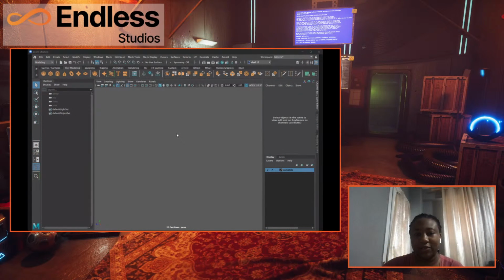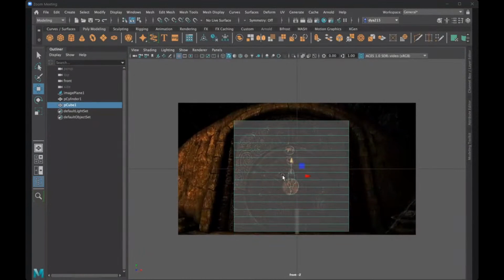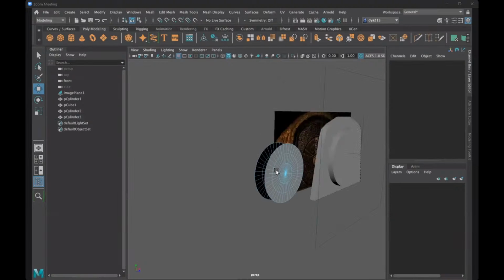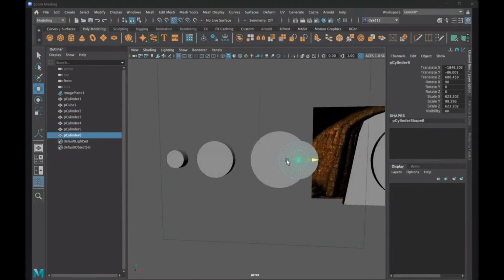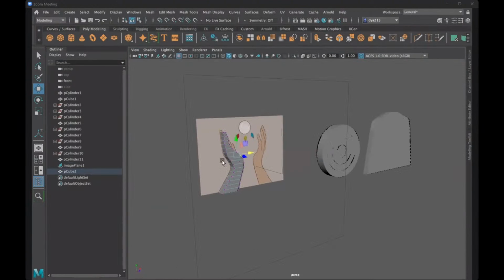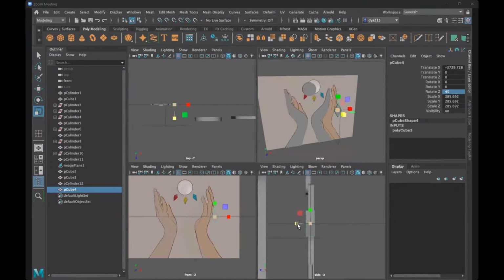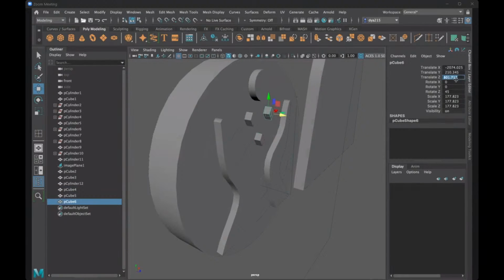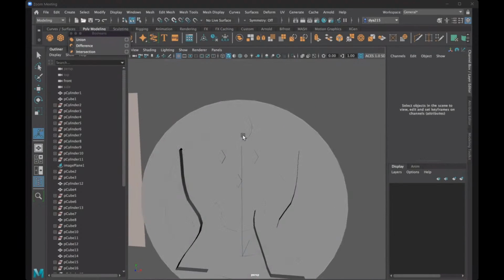Badriyah & The Stolen Pearl - 3D Modeling: The Cave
Debbie from the Badriyah team will be joining us again today to showcase the 3D modeling process! This time, we'll be moving away from sharper objects and structures as we delve deep into the designing a cave environment!